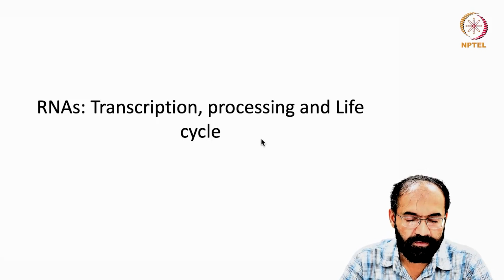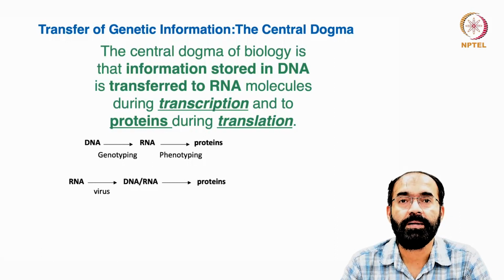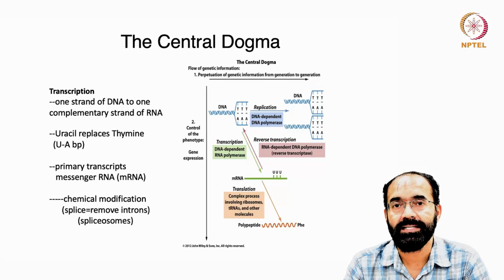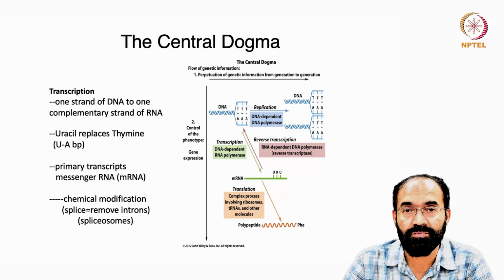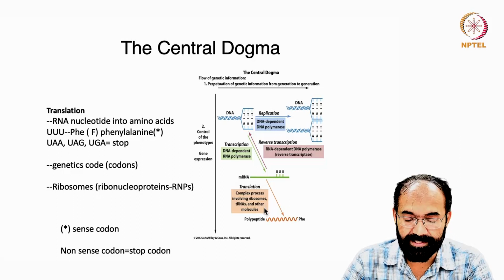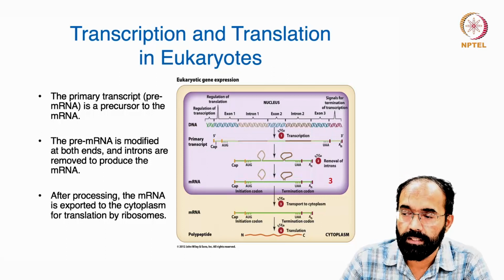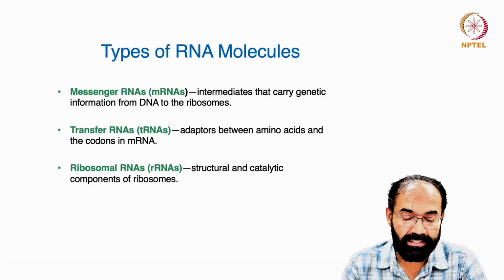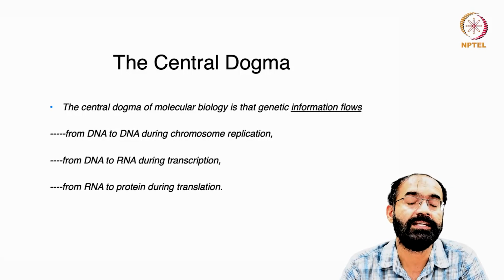RNA Transcription: The Central Dogma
Transfer of genetic information. Central dogma in biology. Gene expression in prokaryotes and eukaryotes. Types of RNA molecules